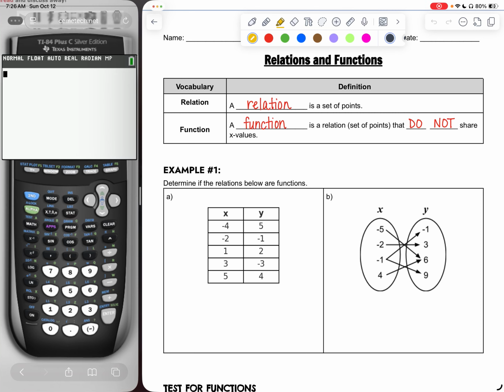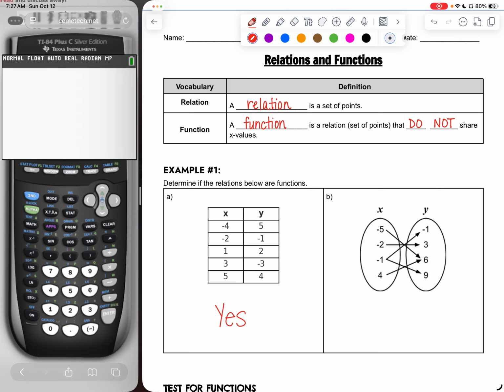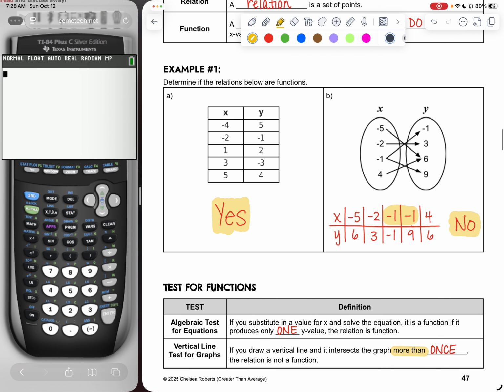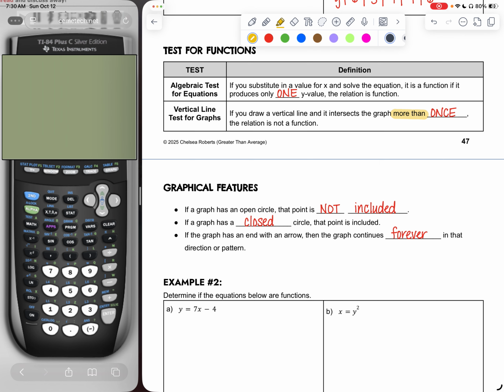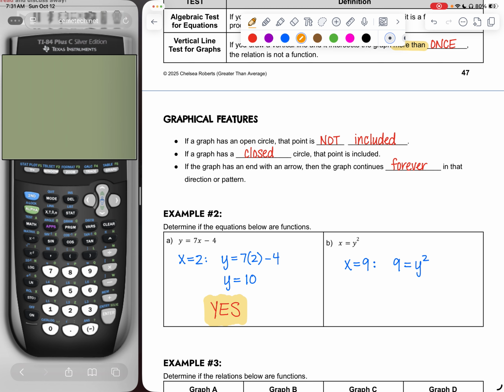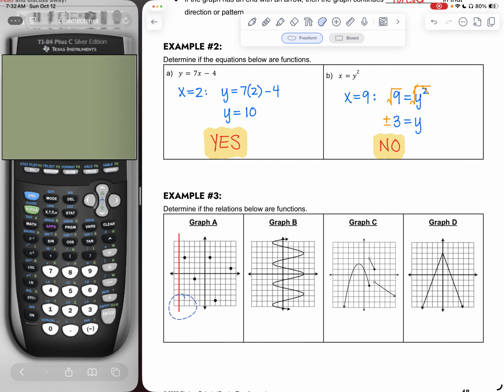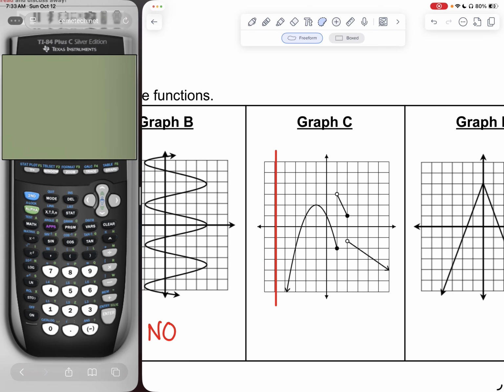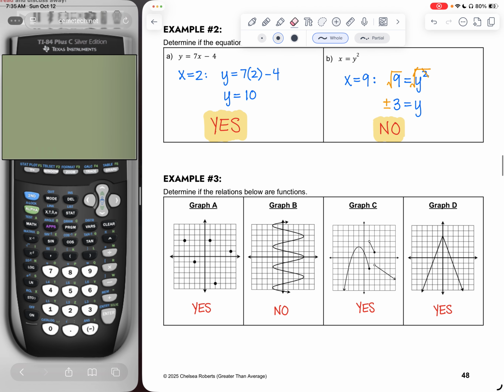Relations and Functions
Distinguish between relations and functions using multiple representations. Determine if equations represent functions algebraically and determine if graphs are functions using the vertical line test.